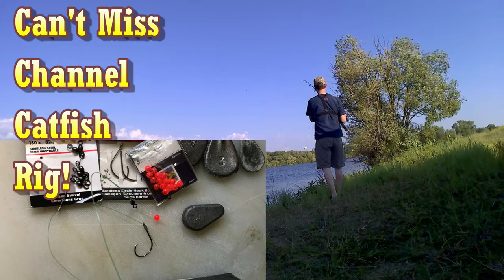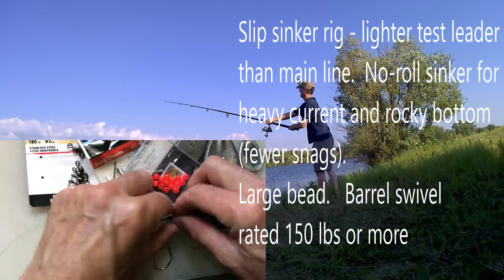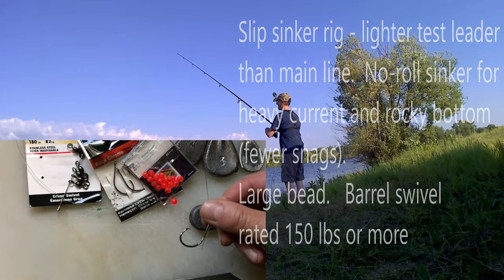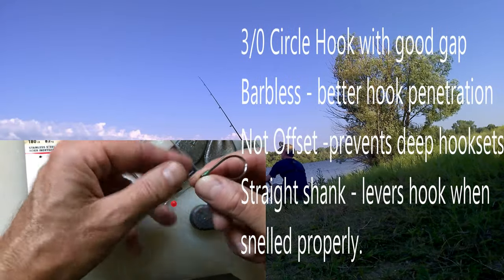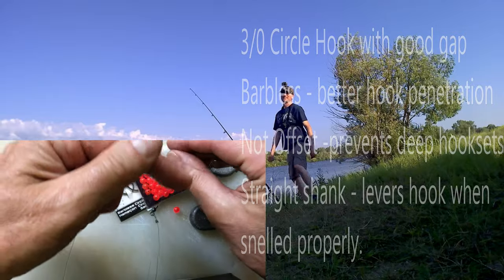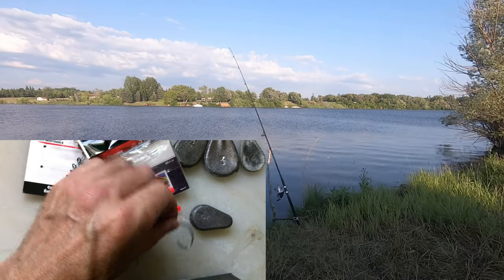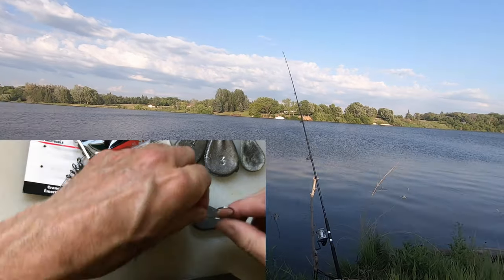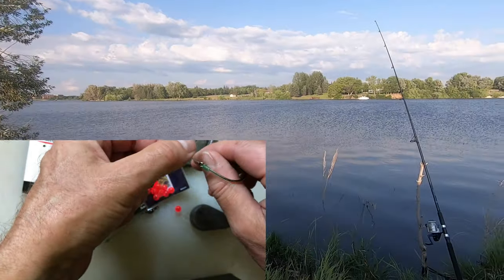Can't Miss Channel Catfish Rig!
This is the best and most efficient rig for catching channel catfish in big rivers.   In fishing the Red River, Manitoba over many decades and using a variety of different systems, weights and hooks, I've found that this slip sinker rig set-up is easily my favourite and now a go-to:  high hook-up percentage, fewer snags, and low downstream drift in current conditions.

The no-roll sinker I find to be the best option for current and rubble/cobble - you can get away with using the flat sinkers depicted when fishing mud and sand.  When bank fishing preventing drift  can be very important to prevent snags, and in the cases of places where you have other folks sharing the bank, you can avoid conflicts with drift, plus you can make longer casts into the heavier current that others can't fish effectively, but where the big cats lurk.

Use a short leader for stronger current and progressively longer when the current is more gentle.  I like mono all around as doesn't damage the fish the way braid can, and the give in mono gives you  more time when the rod loads up.  In some rare cases you may want to use braid in heavy currents for shore fishing as it will have less water resistance (lower diameter to strength ratio).

I prefer a barbless 3/0 or 4/0 circle hook, not-offset, and straight shank.  Catfish use a "suction" method when feeding on dead bait, so a light hook helps for this as well as being less obtrusive.
You don't need a barb with a circle hook for catfish, as once it penetrates it is not reversing itself out.   Barbless means better penetration and this is also a benefit of the smaller hook.   The hook "gap" is the important factor in respect to size of the fishes lip/jaw, but the sizes I use are more than adequate for the biggest channel catfish, and the Red River has the largest numbers and density of giant channel catfish in the world.

Offset hooks counter the reason for using a circle hook as they will hook more deeply and also lead to more snags.   I prefer a straight shank eye versus a bent eye - it is important that the hook is snelled and line it coming out on the hook point side of the eye.  This "levers" the hook point into the lip of the fish when it starts to swim away.

I like cut bait - typically goldeye or cisco.   It must be on the bottom of the hook and not covering the hook point - a bait stopper like a piece of rubber twister tail works well to keep it there if necessary.

Big surf casting reel and long surf type rods can be a game changer in terms of getting heavy rigs out a long way and keeping the catfish off the bottom and fought into shore quickly.   The quicker the fight the least amount of stress on the fish.  I thought this setup might be not useful on a boat, but it turns out you have the same advantages in terms of quick fight and keeping the fish away from the chine or motor and getting it to the net at will.